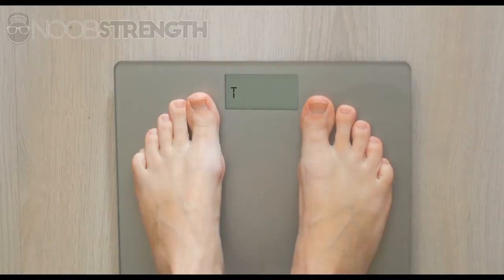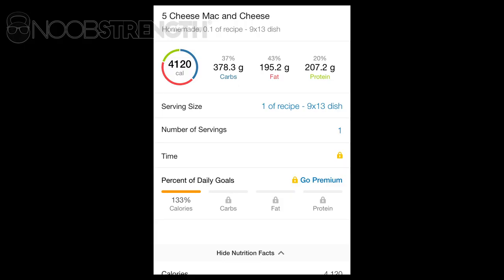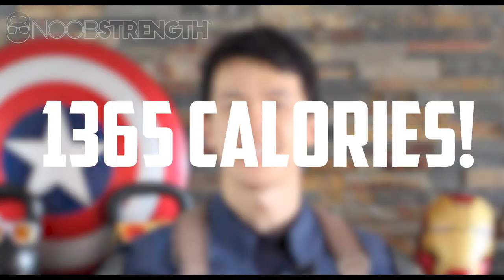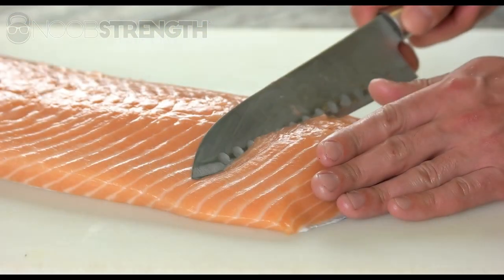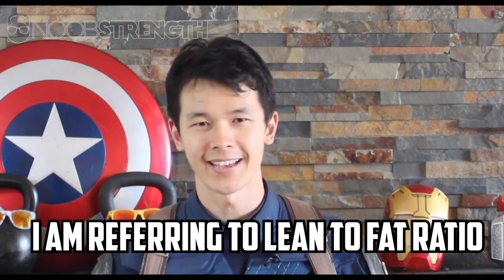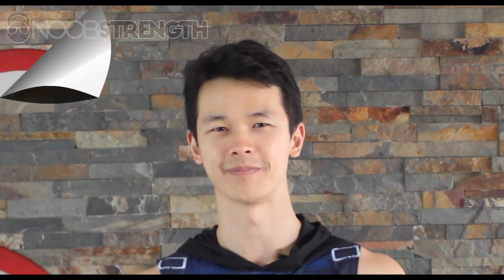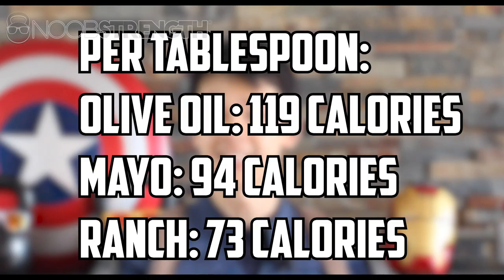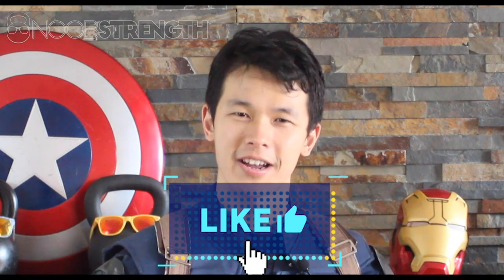How to Accurately Count Your Calories (And Mistakes to Avoid)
How to Accurately Count Your Calories (And Mistakes to Avoid) | Official NoobStrength Video

Counting calories sounds pretty easy on the surface. Simply look up what you ate on Google or MyFitnessPal and put it into your food journal right? What could possibly go wrong?

Unfortunately, there are a few pretty common calorie counting mistakes that beginners tend to do that will greatly affect their results.

In this video, I talk about the common calorie counting mistakes to avoid so you can have a more accurate food diary.

I’m available for Personal Training in the West Los Angeles Area!

You should consult your physician to ensure the tips given in these videos are appropriate for your individual circumstances.